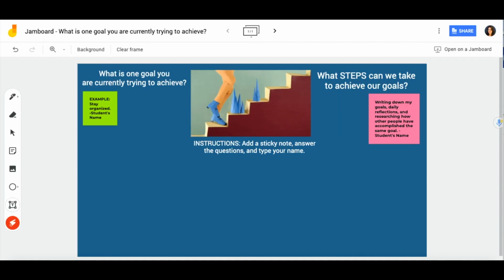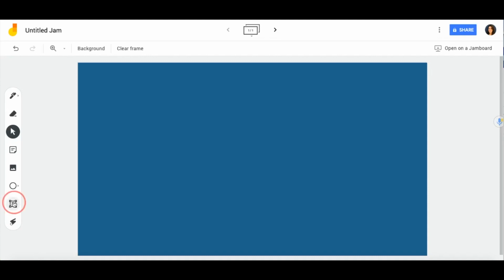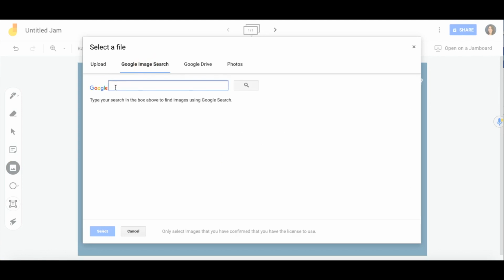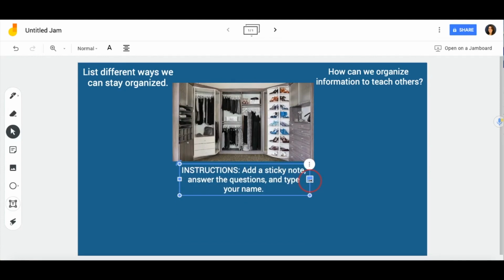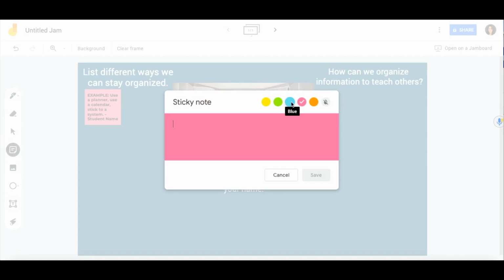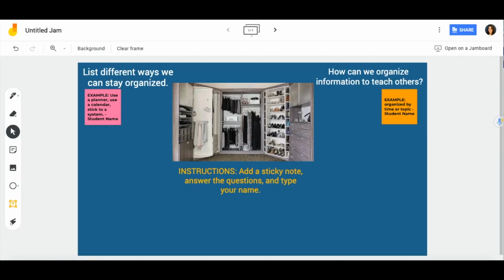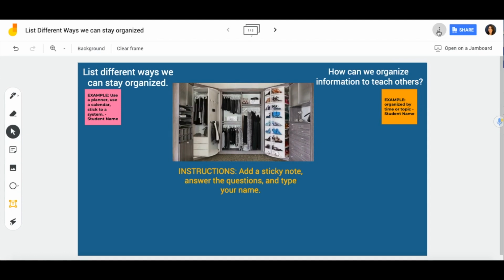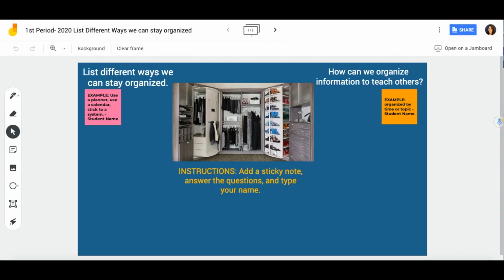Jamboard Tutorial - ELA Discussion Example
Spark class discussions with an interactive Jamboard! Learn how to create a Jamboard, share with students, and make copies for each of your classes.